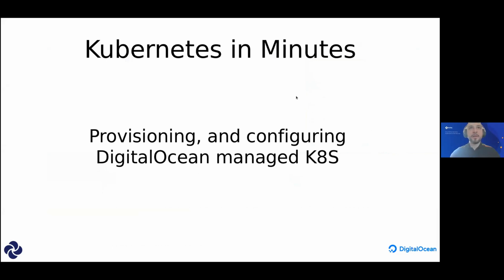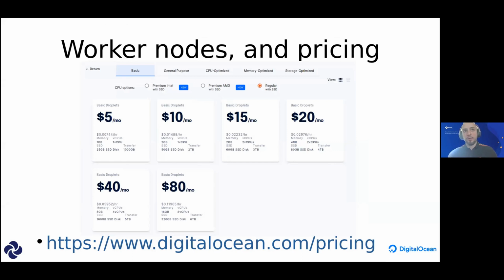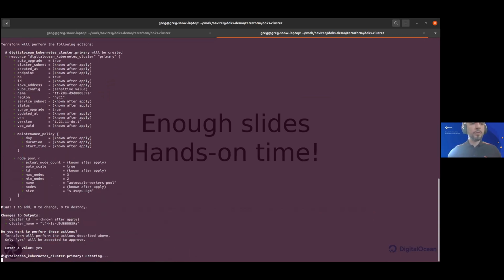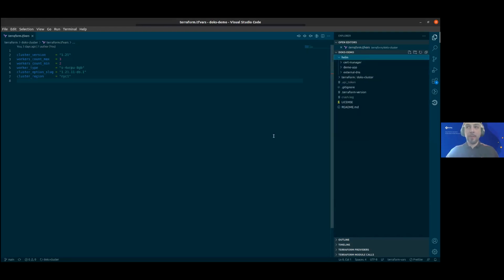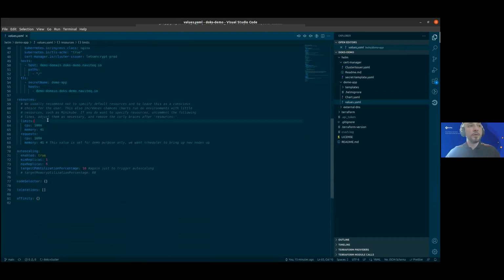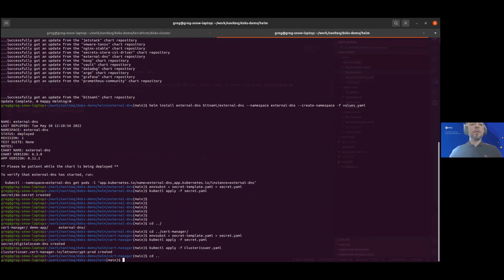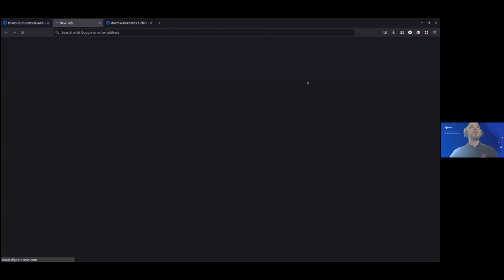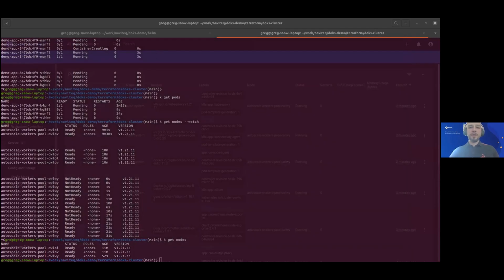How to deploy a Managed Kubernetes at DigitalOcean (Live Hands-On Demo)